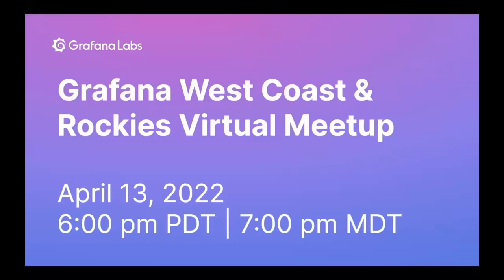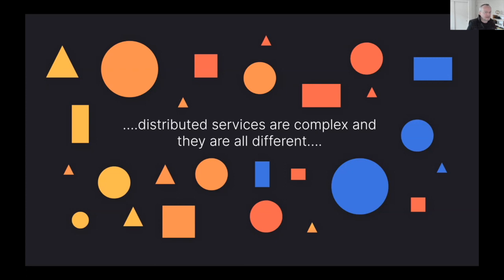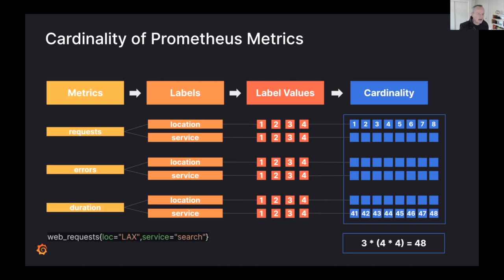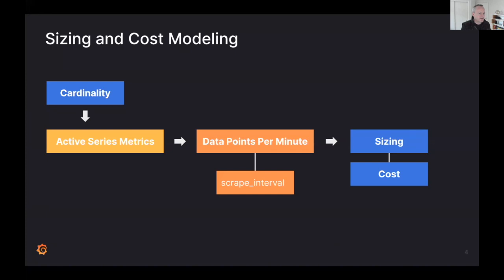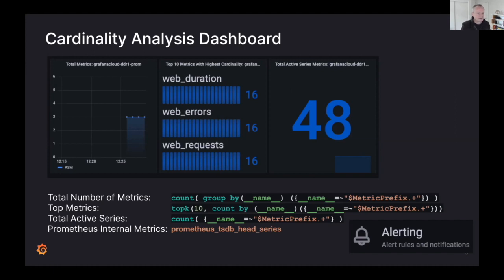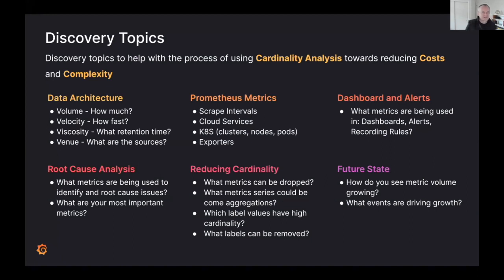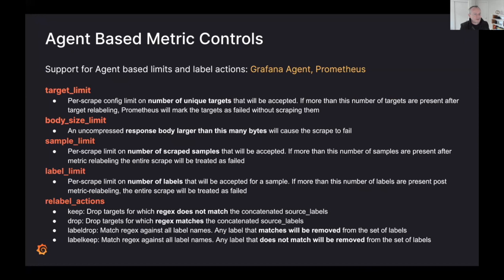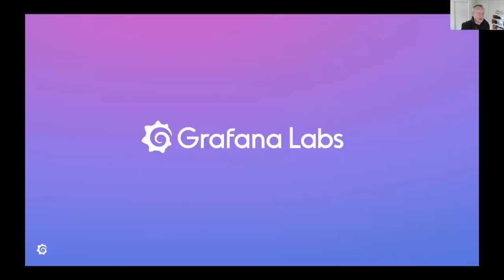Analyzing Cardinality in Grafana Cloud and Grafana Enterprise Metrics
Cardinality Analysis of metrics is an enabler to reducing costs and focusing observability on the necessary metrics to identify and investigate where issues are occurring in your services. Grafana has added cardinality management dashboards to Grafana Cloud and Grafana Enterprise Metrics to make this an easy and fast process. In this introductory session, we will provide an overview of the Grafana Cardinality features and offer a set of discovery questions to help you with the process.

Presented by David Ryder, Principal Solutions Engineer at Grafana Labs